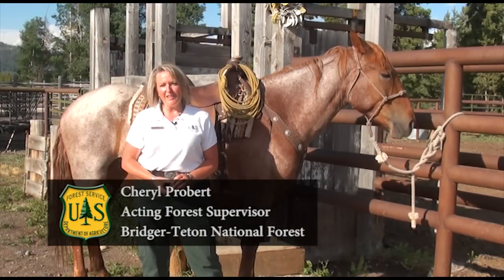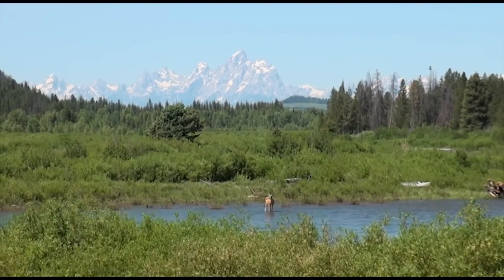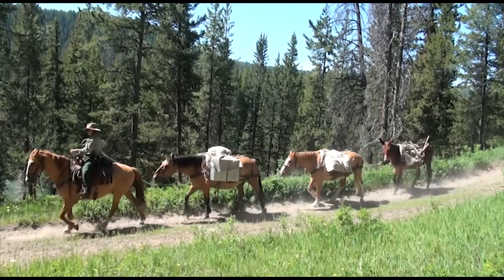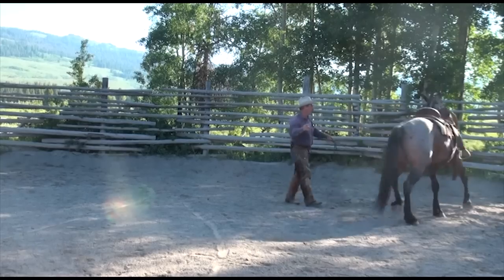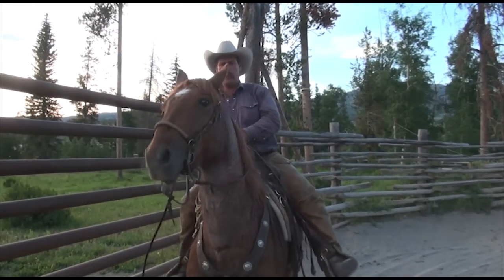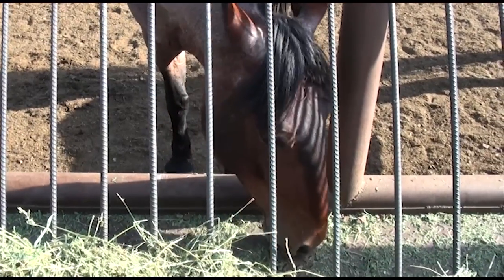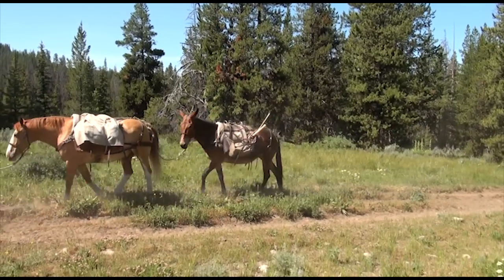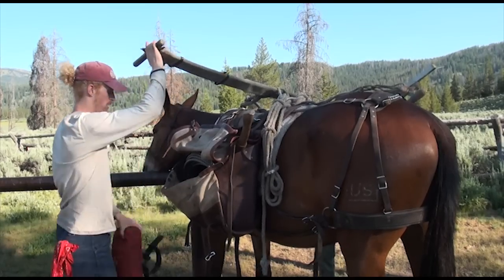Wilderness Packer Program uses Wild Mustangs at the Blackrock Ranger Station Bridger-Teton NF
Horses are used all over the National Forest System, especially in the west to get work done on trails and in Wilderness areas. What's interesting about the Blackrock Ranger Station in the Bridger-Teton National Forest in Wyoming, is the way they get such specialized horses. They use wild mustangs that have been rounded up off of the Bureau of Land Management (BLM) and given to the Forest Service for free as weanlings or yearlings and then they train them to do work in the Wilderness.